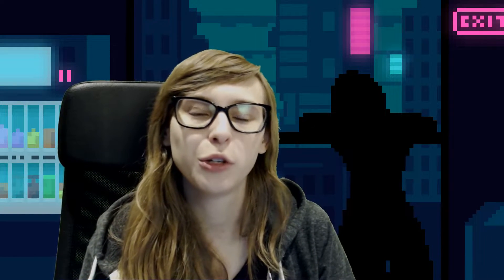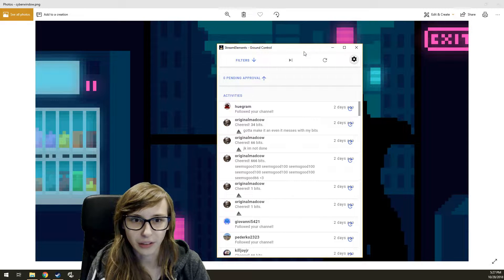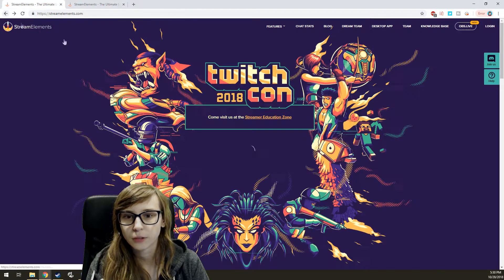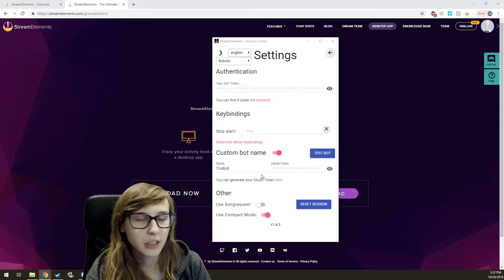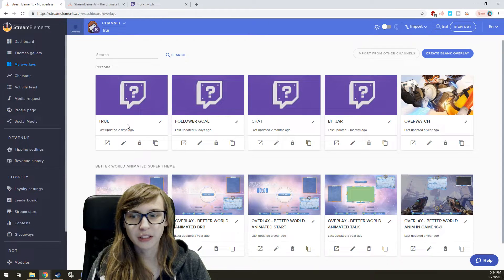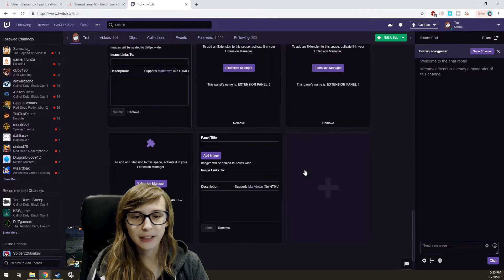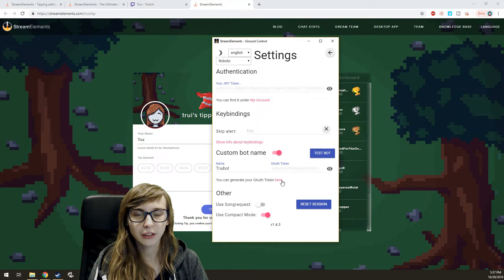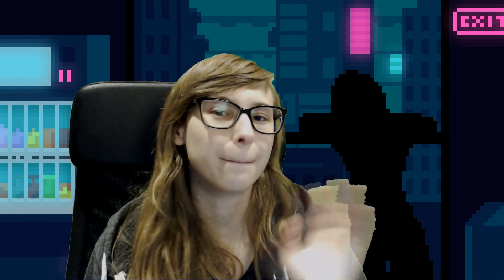StreamElements Ground Control Tutorial